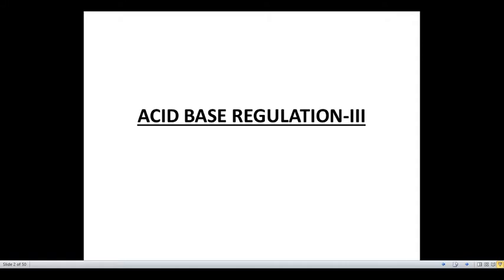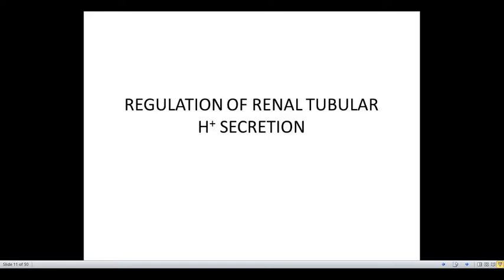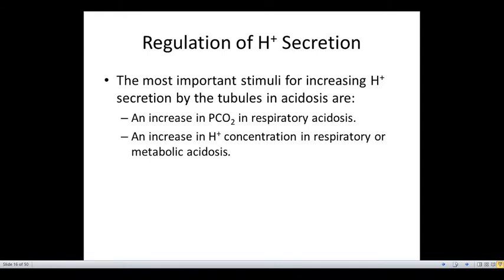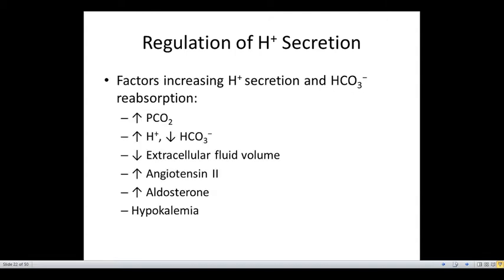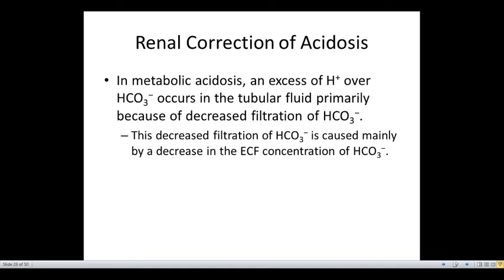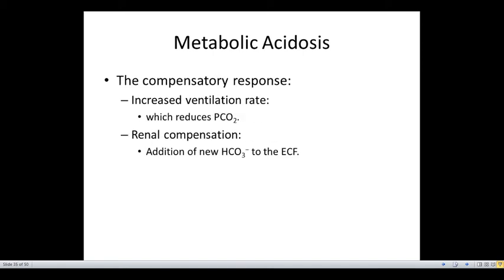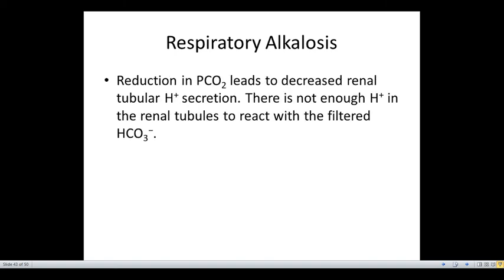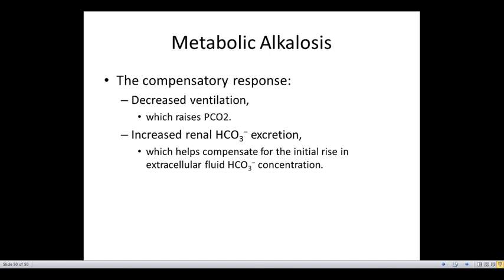Leture of Dr Sohail Aslam for 2nd Year MBBS on Topic Renal Physiology-20